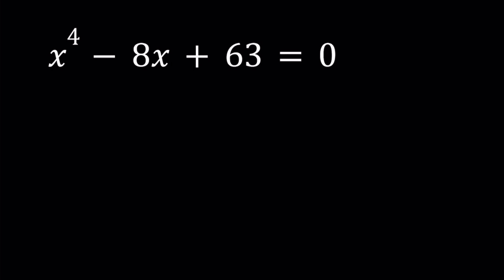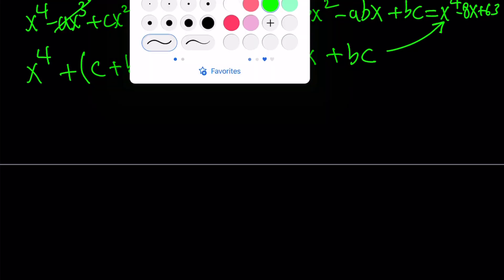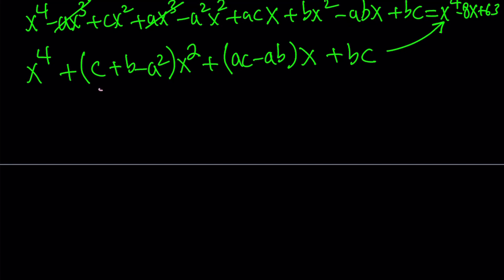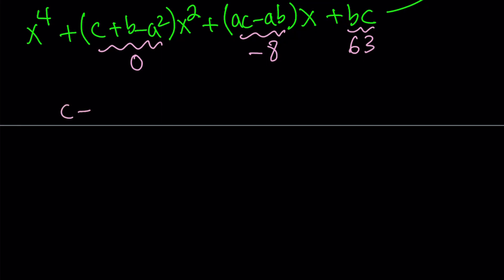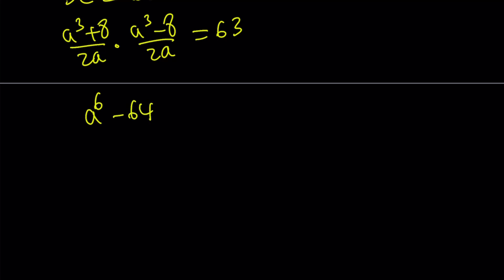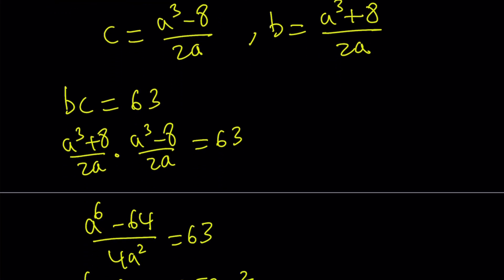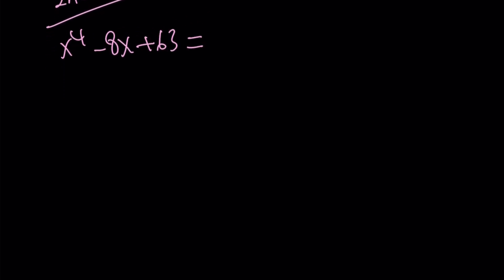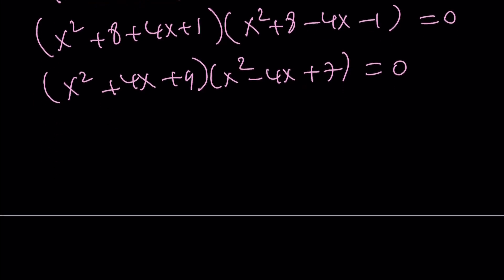Solving the Polynomial x^4-8x+63=0